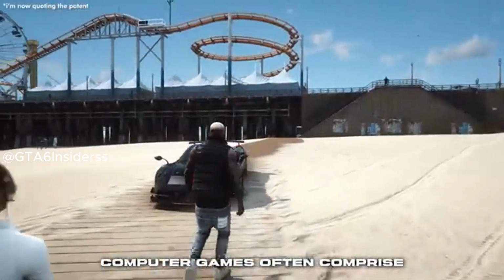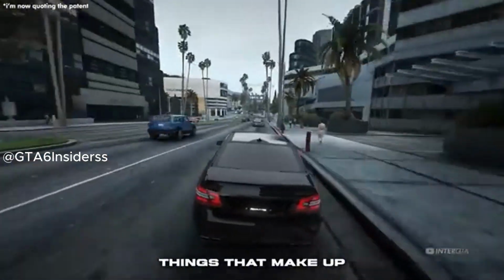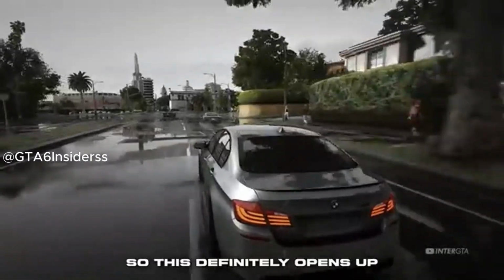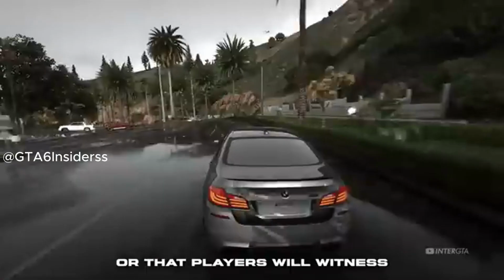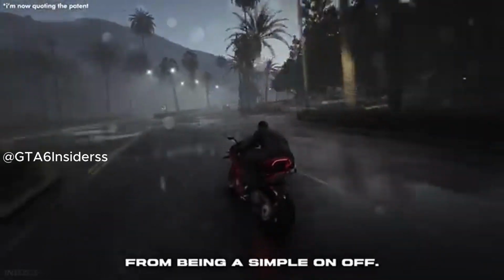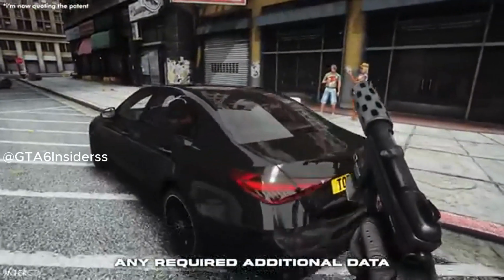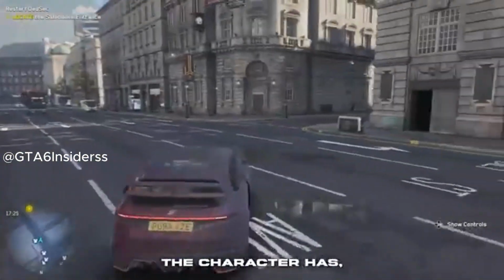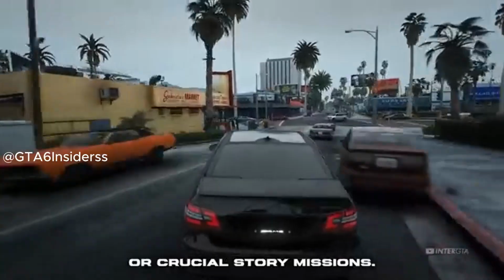The INSANE Tech Behind GTA 6 Interiors – Next-Level Realism!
Rockstar is taking interior design in GTA 6 to a whole new level. From dynamic lighting to fully explorable buildings—this technology is on another level. Let’s break down how they’re doing it... and why it’s blowing everyone’s mind.

"This isn’t just a game—it’s a virtual world. Welcome to the future of open-world interiors."